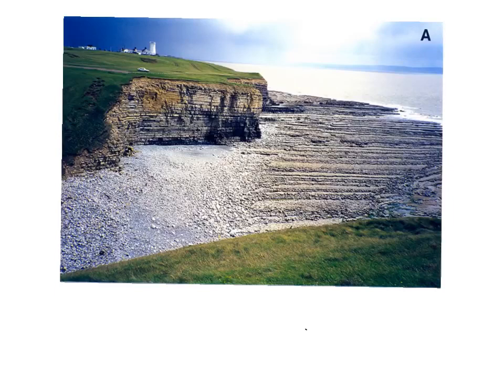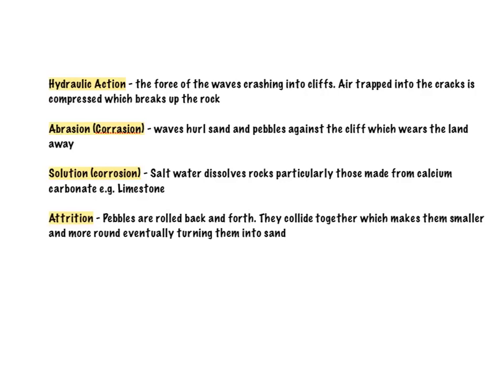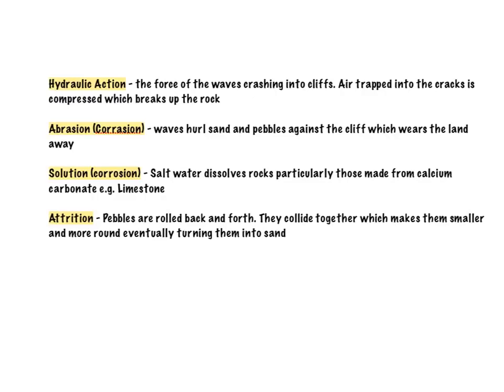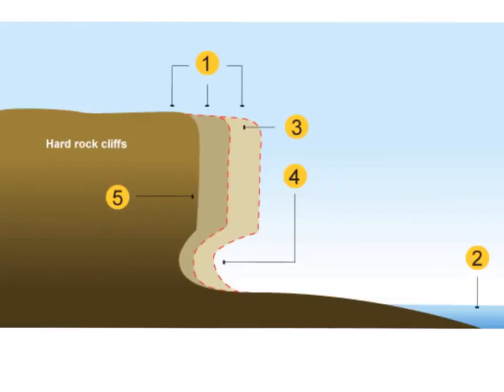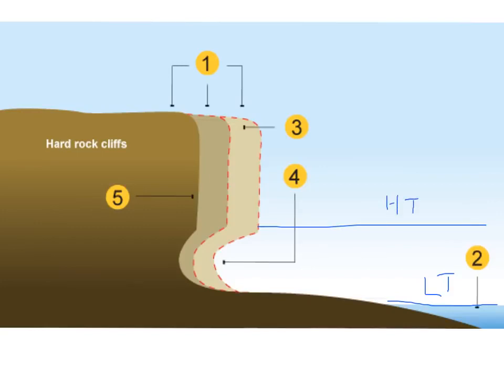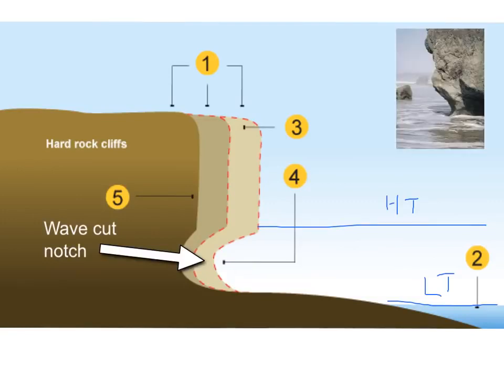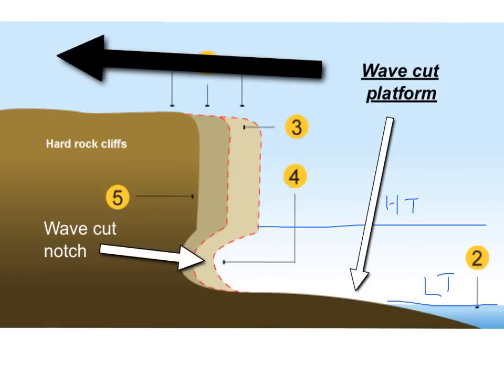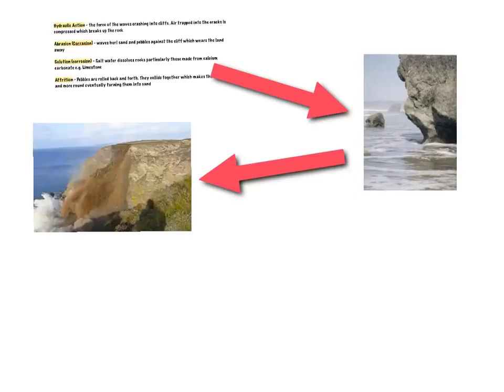Formation of Wavecut platforms Senior Six) leaners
After class you can get more her